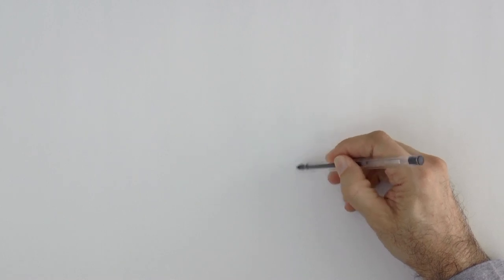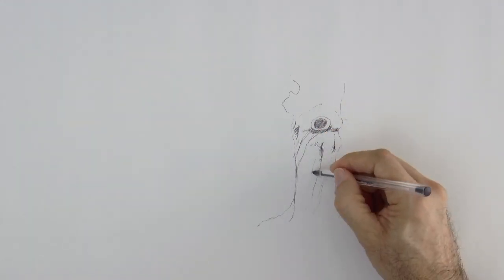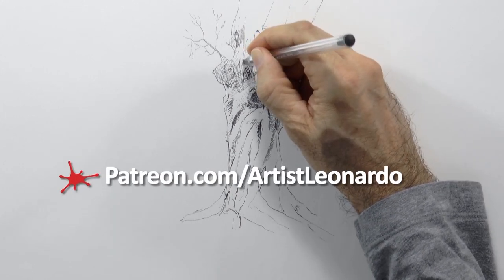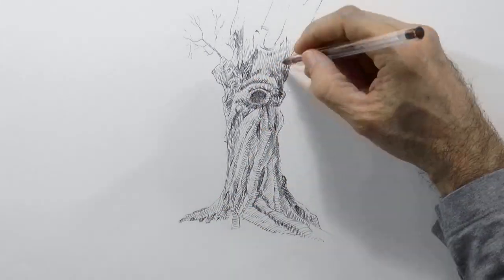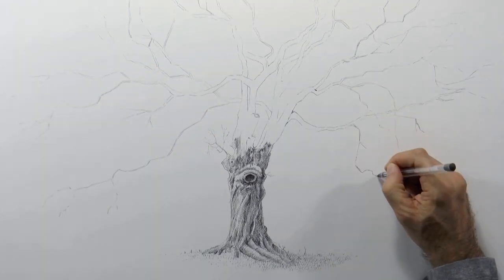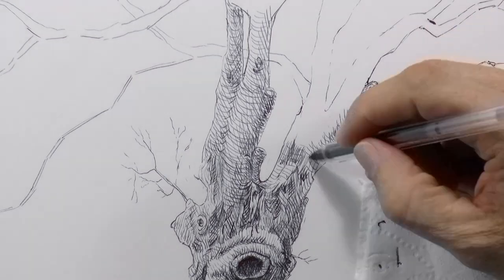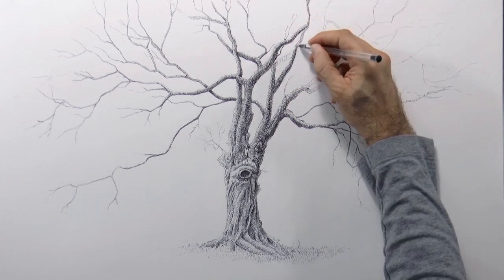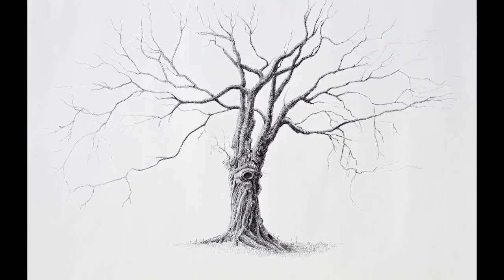How to Draw a Beautiful Tree With Pen - Narrated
This tutorial shows How to Draw a Beautiful Tree With Pen - Narrated